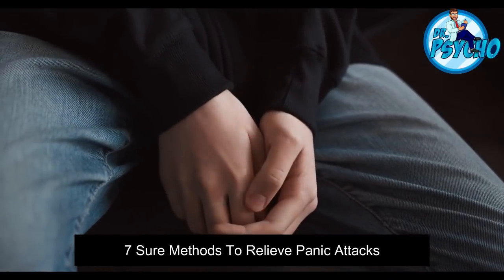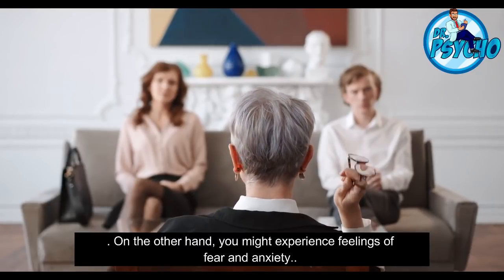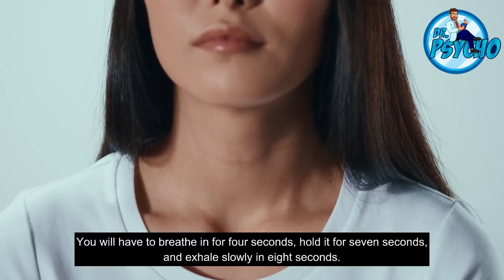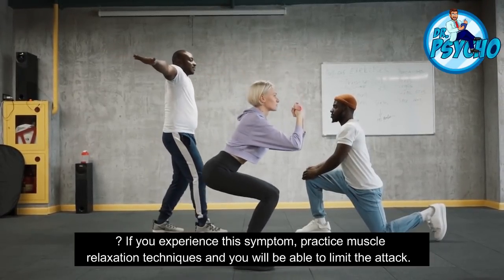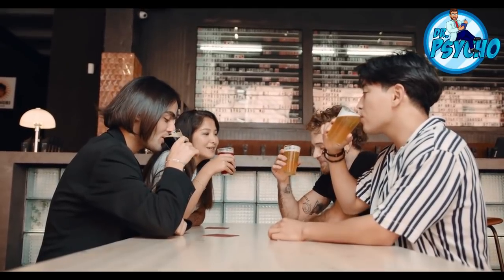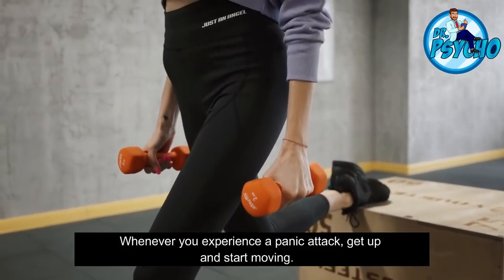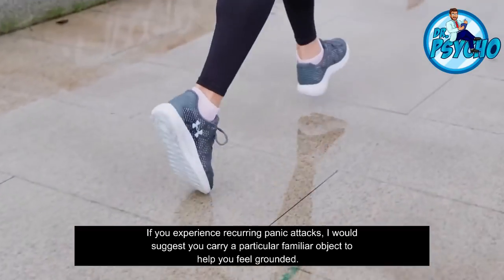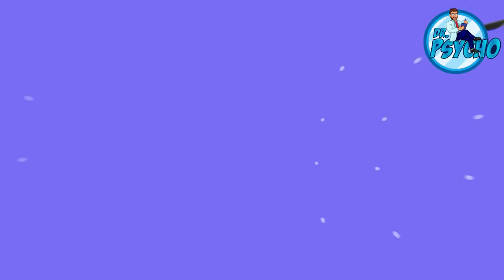7 Methods To Get Rid Of Panic Attacks At Home Without Medication.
7 Methods to Get rid Of Panic Attacks At Home Without Medication.
We all know that panic attacks are relatively common among people and you might also be a person who experiences panic attacks. In fact, studies show that around thirteen percent of people experience panic attacks once in their lifetime. They can be sudden and sometimes overpowering. If you are aware of some methods to deal with them, you can reduce the severity and even stop panic attacks. Hi guys!

►1 - Take deep breaths
►2 - Splash cold water on your face
►3 - The muscle relaxation technique
►4 - Try the 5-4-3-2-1 method
►5 - Move
►6 - Focus
►7 - Smell lavender

🎬SUGGESTED VIDEOS
Don't forget to watch 📽 My other videos. Please check them out :